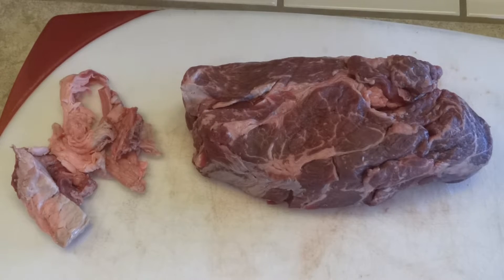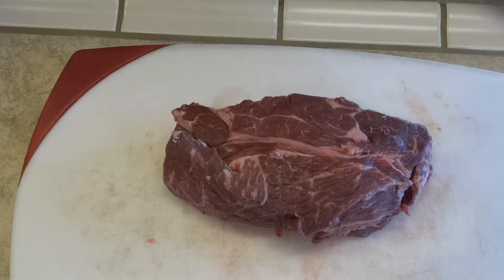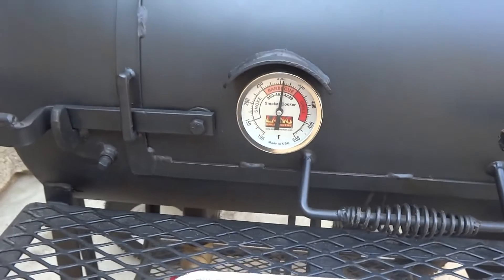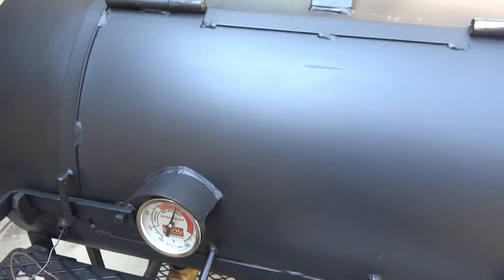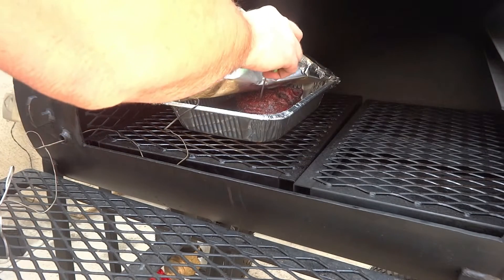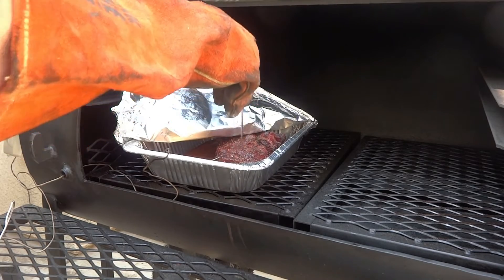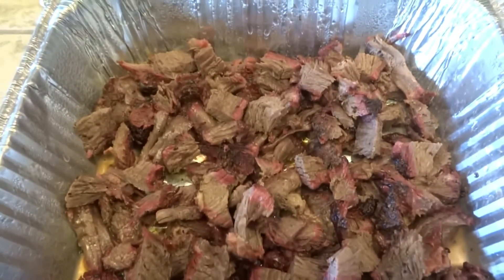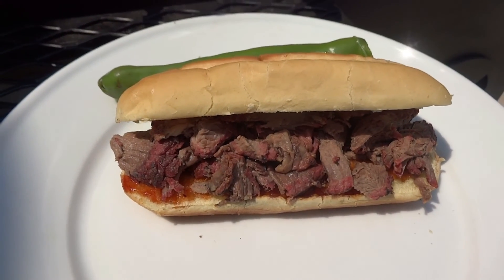Smoked Chuck Roast (Pulled Beef)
In this video I take an Angus Chuck Roast and smoke it on my Lang to create what you might say is "poor man's burnt ends", or "pulled beef."